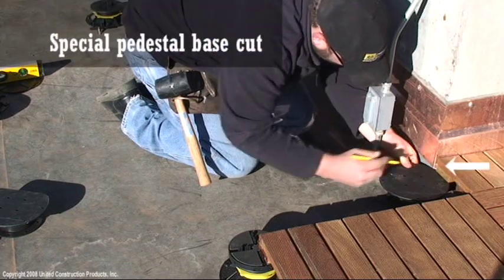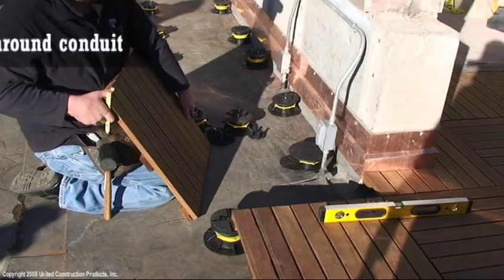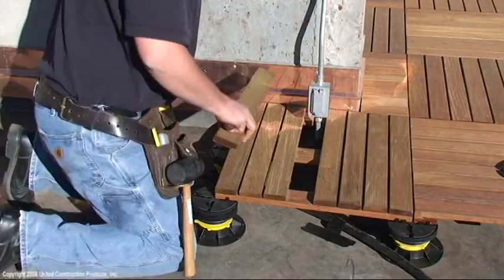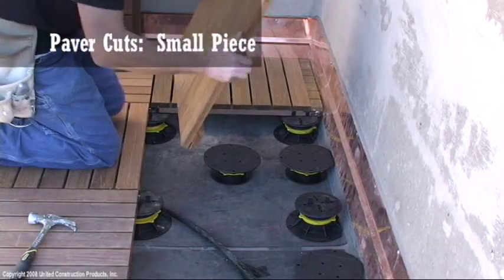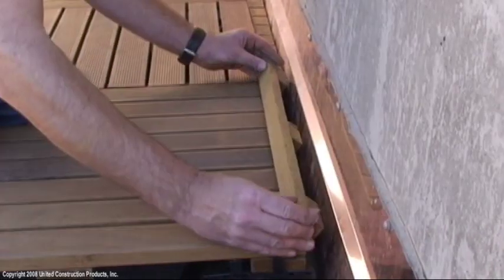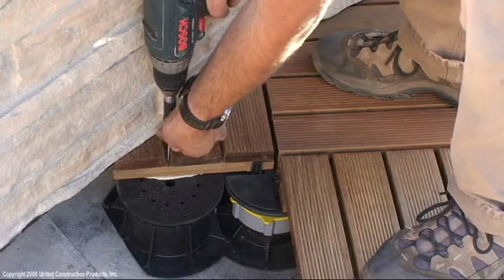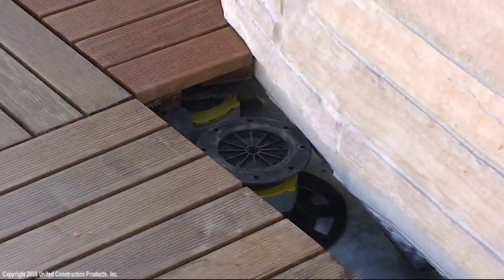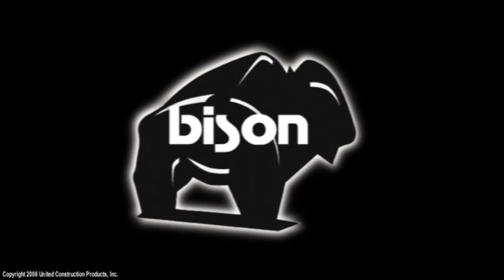Roof Decks 101: Pedestal Support Deck Considerations - Video 7 of 7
This video highlights special applications and considerations when installing a rooftop deck using Bison's pedestal support deck solutions such as Versadjust, Level.it and Screwjack.

Since 1994, Bison Innovative Products has led the industry in designing and manufacturing versatile pedestals, pavers, and site furnishings that offer the design flexibility to create unique and beautiful rooftop deck environments. From multi-family, mixed-use, government facilities, healthcare, and more – our independently tested, modular deck system allows rooftop decks to be installed quickly and easily.